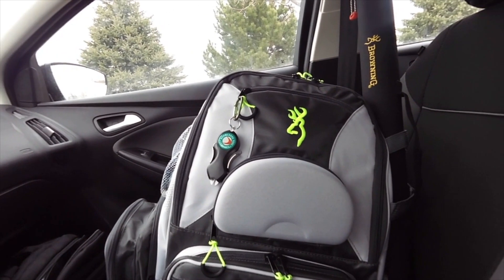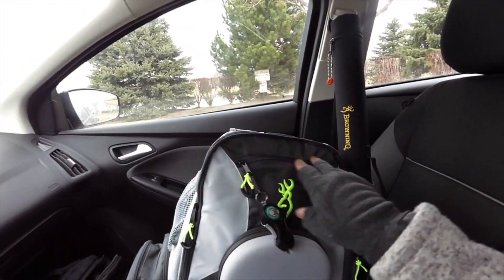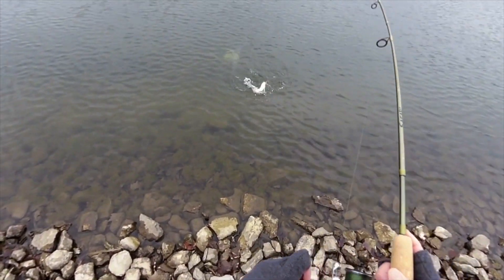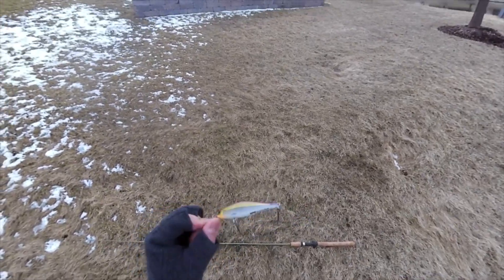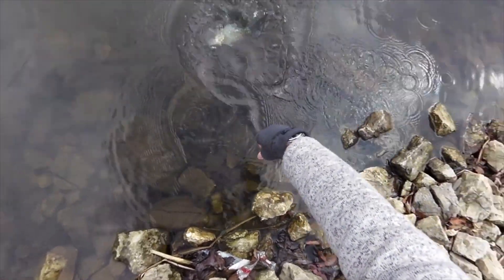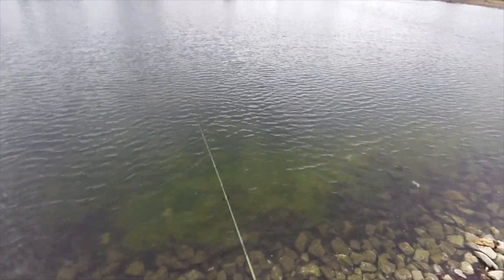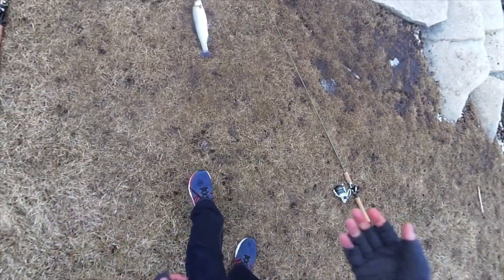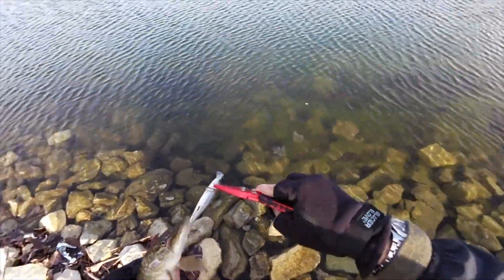Shadow Rap Shad Pond Hopping (First Impressions)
Ice just melted and couldn't wait to hit the open water. Jerkbaits are my favorite lures to throw during this time of the year so naturally I couldn't wait to throw the brand new Shadow Rap Shad by Rapala. Pond Hopping with the Shadow Rap Shad!